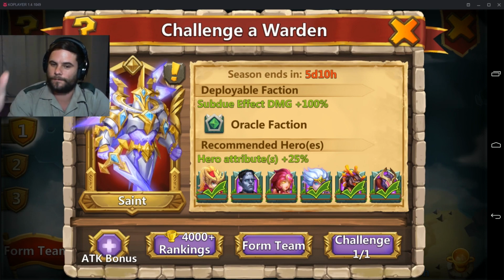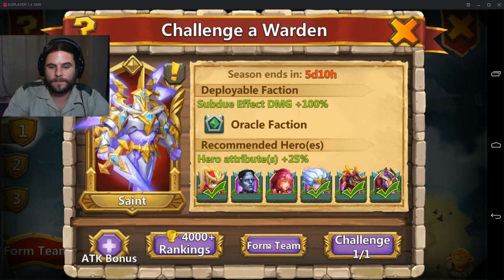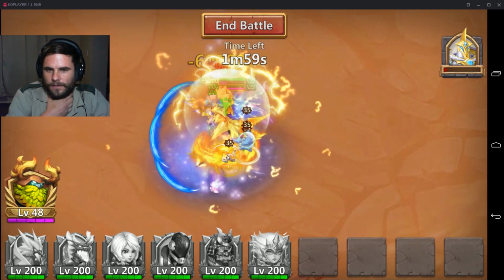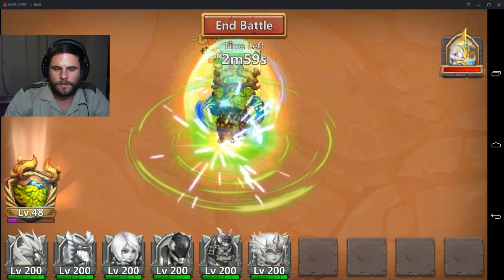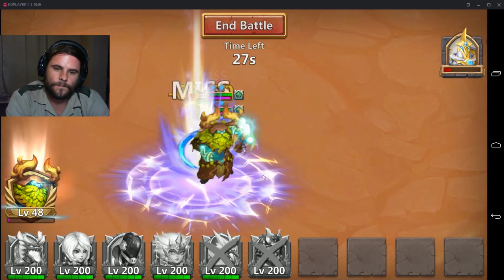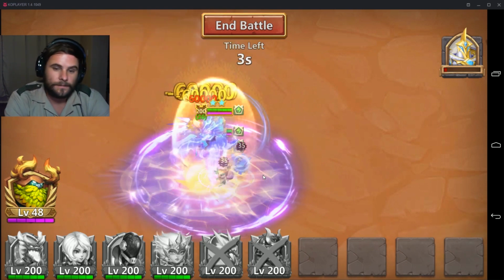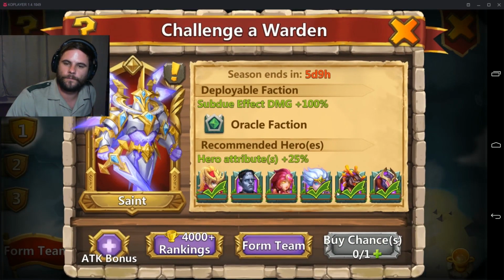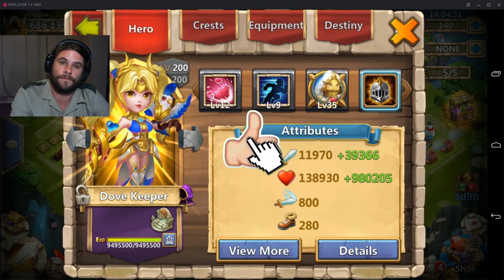Challenge a Warden | in | Stealth | Castle Clash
did it work???